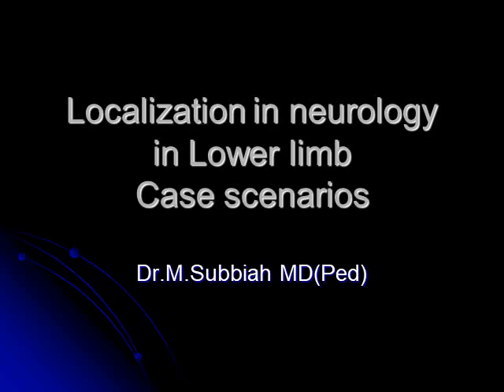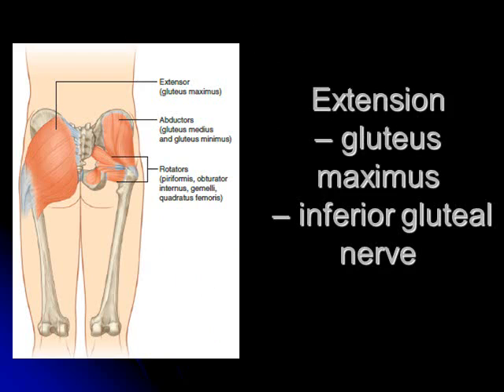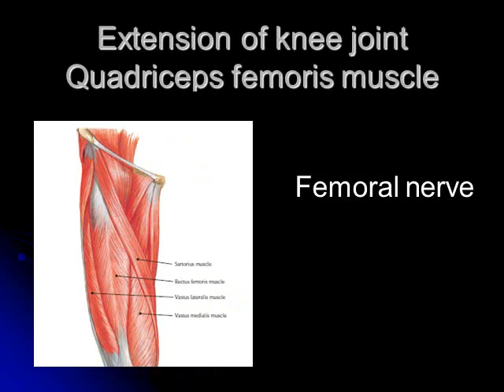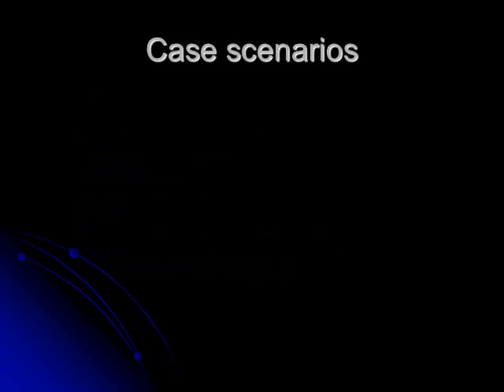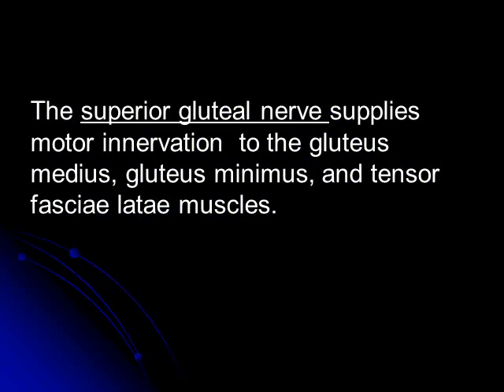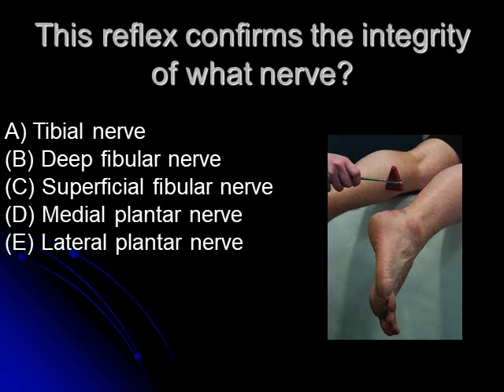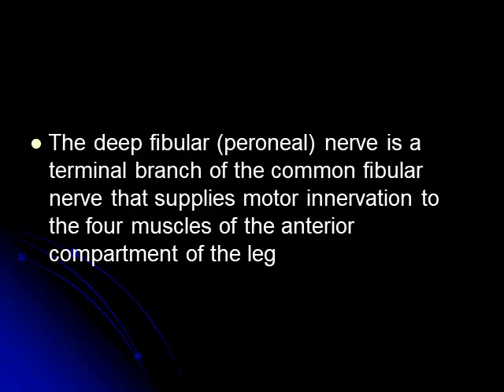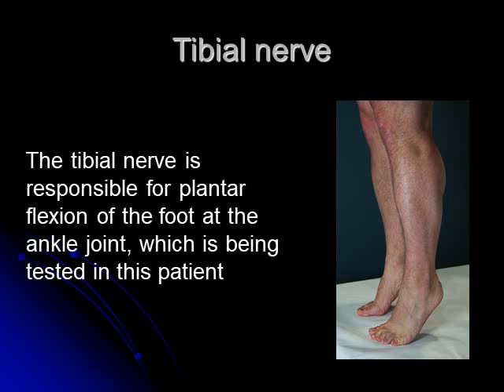Localization in neurology in Lower limb - Case scenarios Dr.M.Subbiah MD (Ped)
The  first question to be answered in any patient with neurologic disease is "where is the lesion"?. The best way to localize the lesion is through history taking and proper clinical examination..